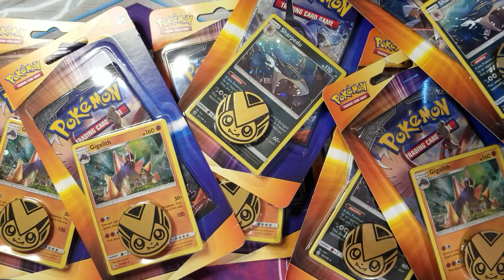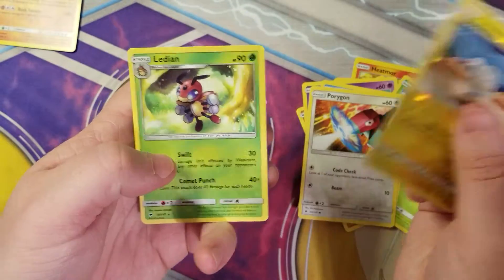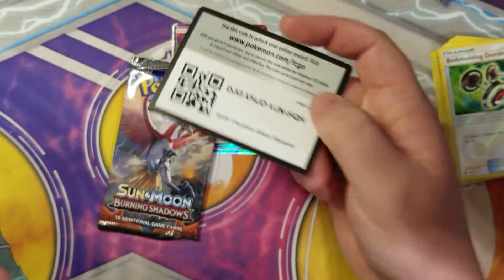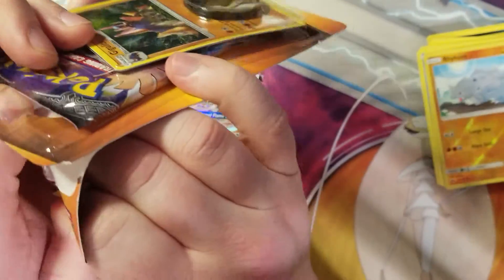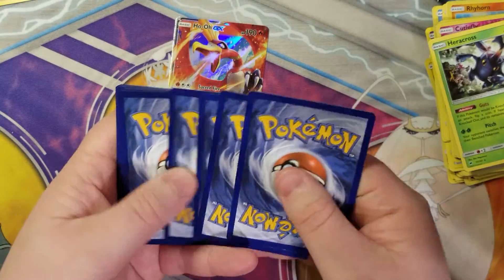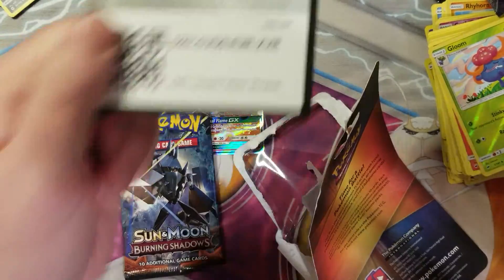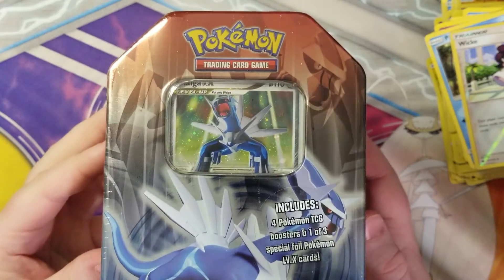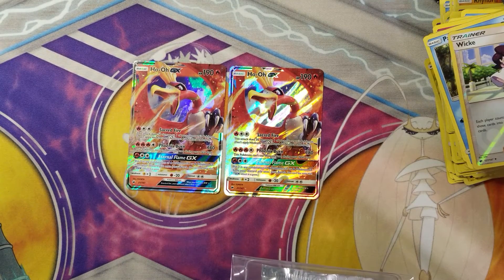I BOUGHT ALL THE POKEMON BLISTER PACKS FROM WALLMART!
Wallmart runs are why I have no money haha just cracking packs, trying to get that hyper rare Zard.